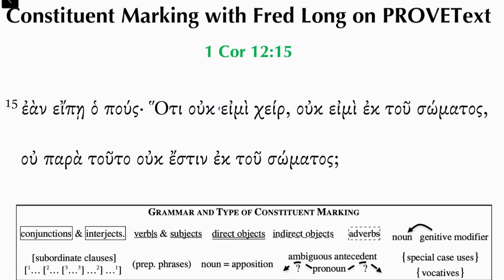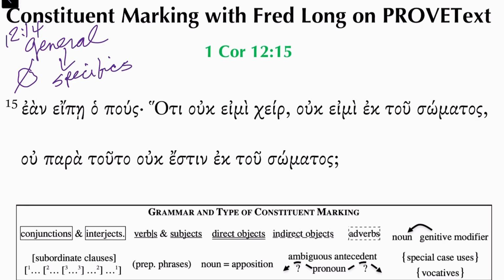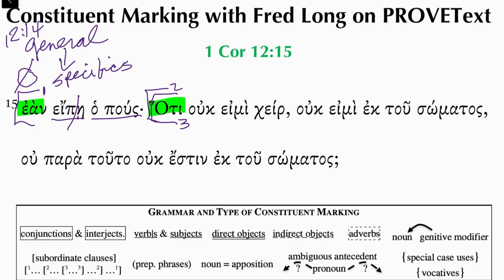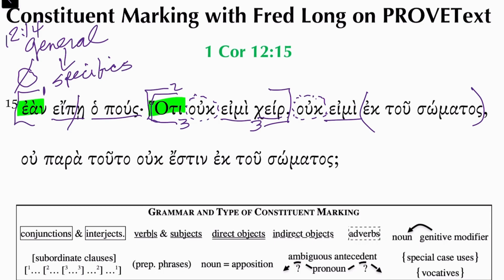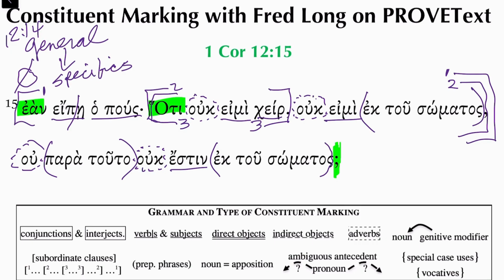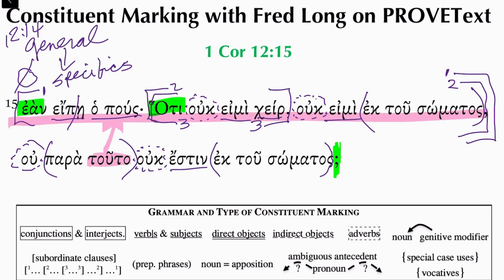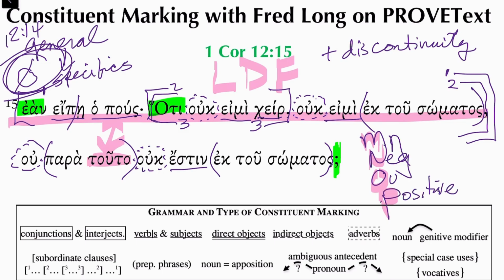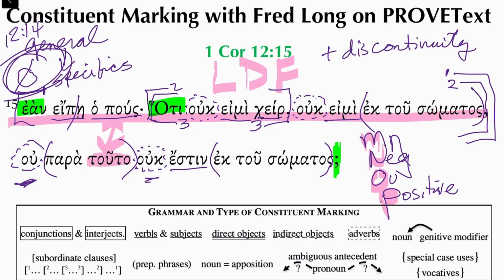610. The Body, Part 2: 1 Corinthians 12:15 (Greek Mark-up)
In this episode, Dr. Fredrick J. Long (@greekmatterswithfredlong) examines 1 Corinthians 12:15 using the Constituent Marking Method. Tune in to learn more!